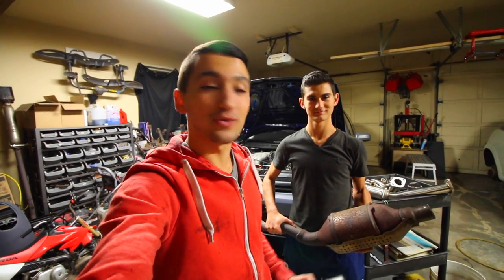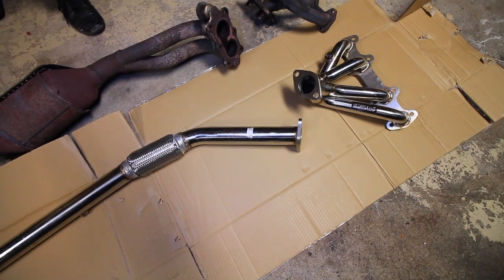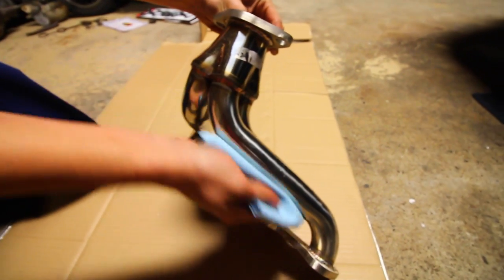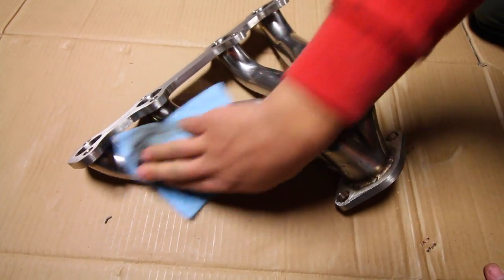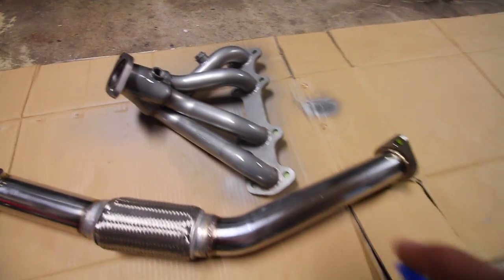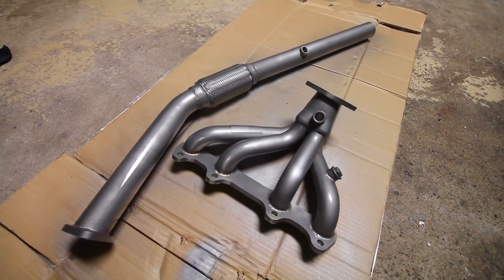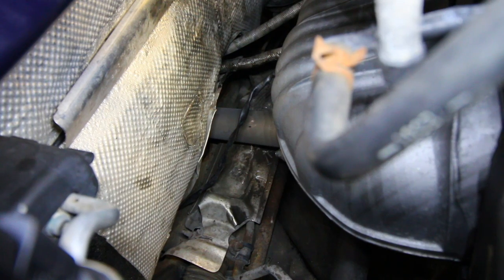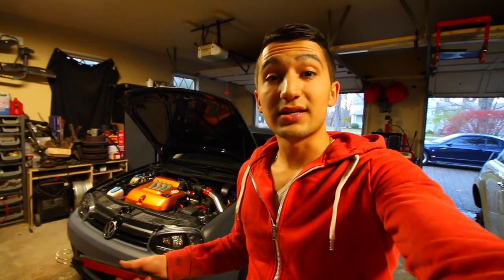How to Ceramic Paint Your Headers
In this video, I show you how my little brother and I ceramic coated his headers with Exhaust-Grade Ceramic Paint. The catalytic converter, that is attached to the exhaust manifold died on us, which meant something needed to be done. We could have gone with a new manifold and catalytic converter, or race car setup, cat-less headers. Guess which we went with…

So in this video, you will see how we fully cleaned, prepped, painted, and got out new headers looking great. As for the products we used, you can find everything we used in the following links.

Products Used 🛠
3M Paint and Body Scuff Pad ▶︎
VHT High Heat Ceramic Exhaust Paint ▶︎
Wax and Grease Remover ▶︎
Blue Shop Towel ▶︎
Olfa 9mm Stainless Steel Knife ▶︎
3M Automotive Grade Tape ▶︎

Please give it a like 👍 and follow 👣